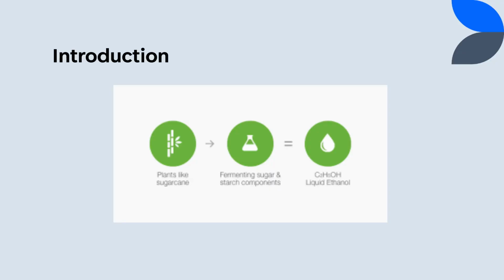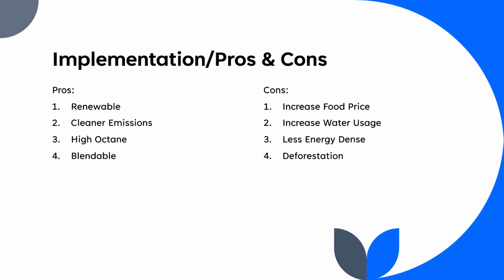The Role of Bioethanol in Clean Energy